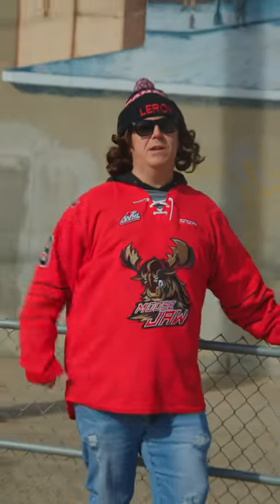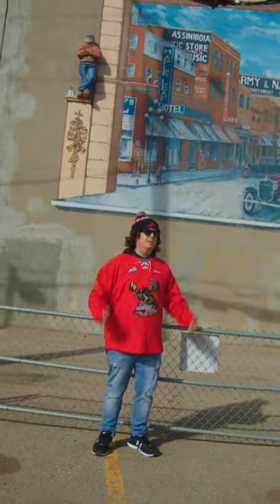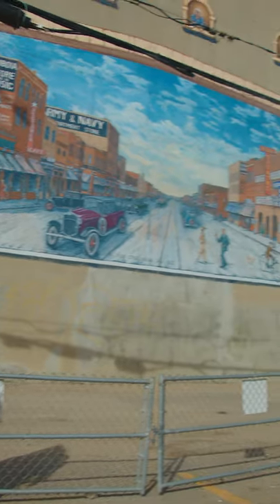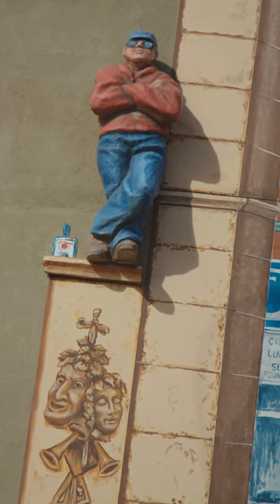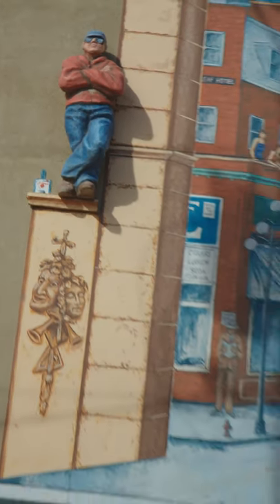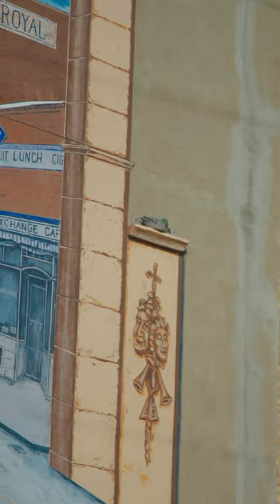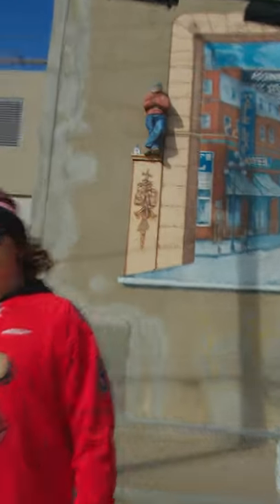Mural, Ledge, Duck